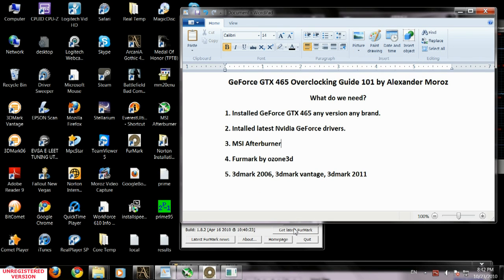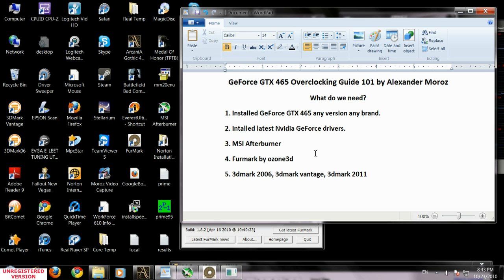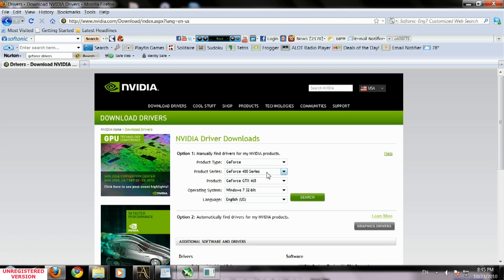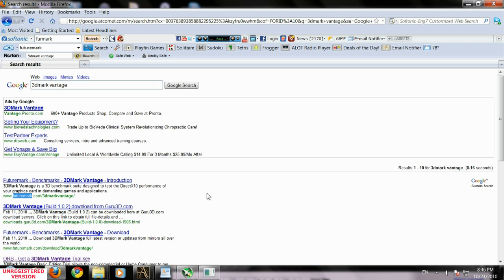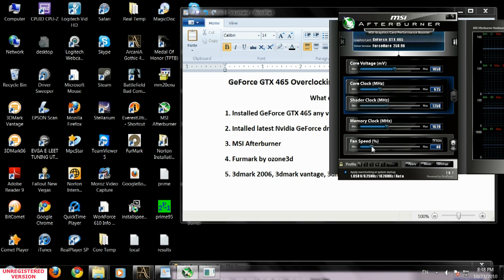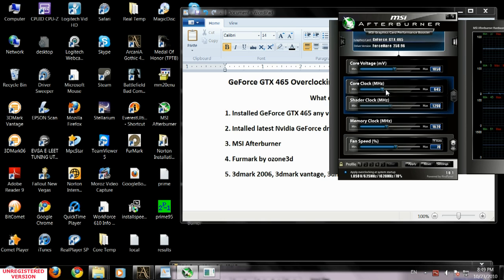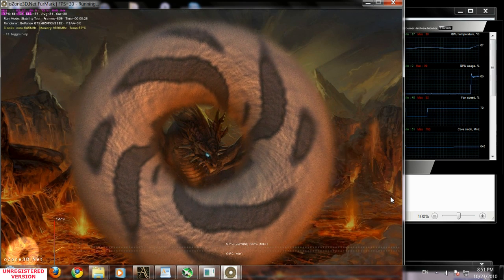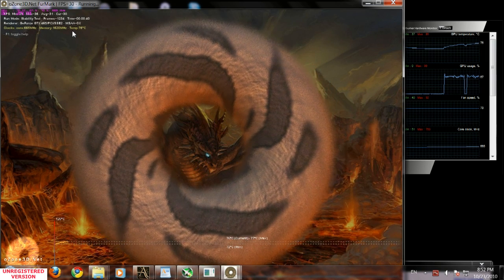GeForce GTX 465: Overclocking guide 101 - pt 1 of 3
Alexander Moroz is an overclocker with a 7 years experience and his overclocking technique were tested on GeForce 8800 GT, 9800 GT, GTS 250, GTX 260, GTX 460, GTX 465.
Software that was in use during this overclock:
1. MSI Afterburner
2. Furmark
3. 3dmark vantage.
4. Moroz Video Capture to capture this tutorial.
5. Windows 7 64bit Ultimate

Hardware that was in use during this tutorial:
1. EVGA P55 SLI FTW
2. Intel Core i7 860 (stock just for tutorial and benchmarks)
3. EVGA GeForce GTX 465 SC

This video was split into multiple parts. Please watch them all.

Any comments are welcome. Search youtube for "krasav4ik82 overclocking guide alexander moroz" for more overclocking tutorials.